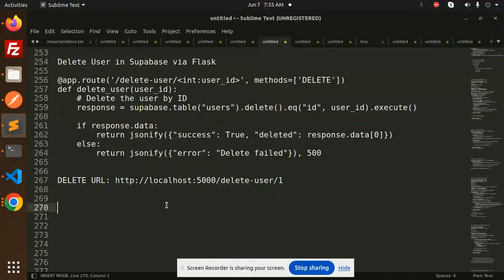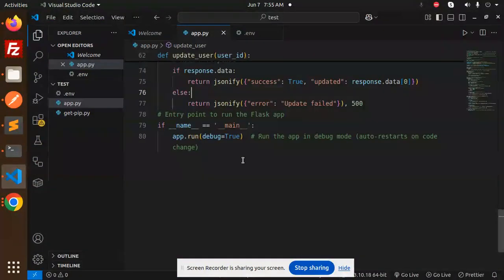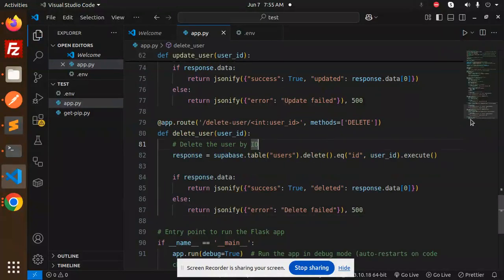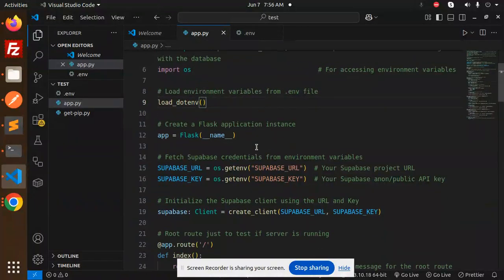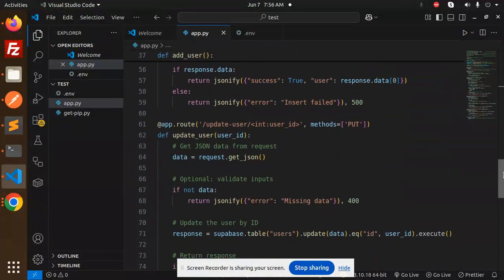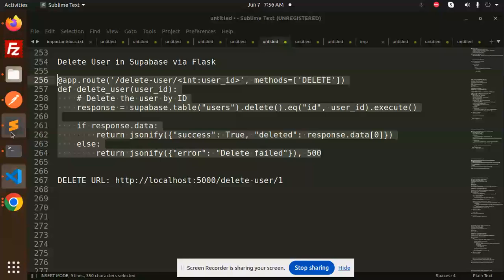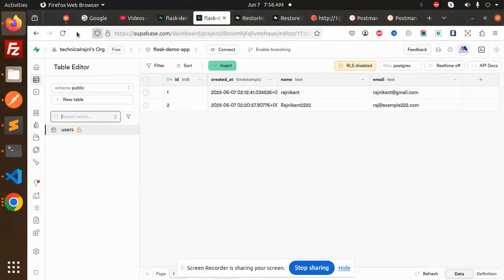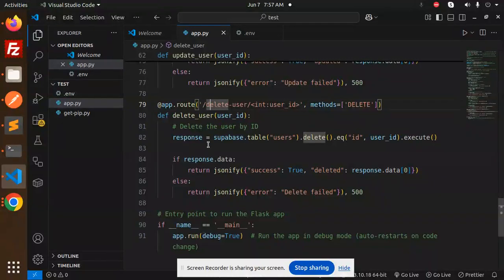🗑️ Delete Users from Supabase with Flask API 🐍⚠️ Full Guide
Learn how to safely delete users from your Supabase PostgreSQL database using Flask and Python 🐍. Whether you're managing an admin panel or cleaning up your data, this tutorial covers it all!

✅ Connect Flask to Supabase
✅ Perform secure delete operations 🔐
✅ Handle user ID validation and error handling ⚠️
✅ Use .env for API key protection

This guide is perfect for beginners and full-stack devs building real-world backend systems 💻. Clean code, full explanation, and modern tools — all in one video! 🚀

📦 What You’ll Use:

    Flask (Python)

    Supabase Python Client

    PostgreSQL (via Supabase)

    dotenv for configuration

🗑️ Delete User in Supabase Using Flask in 5 Mins 🕒

⚠️ Flask API to Remove Users from Supabase DB 🔐

🐍 Supabase + Flask: Delete Records the Right Way 💣

💻 Delete User in PostgreSQL via Flask + Supabase

🧹 Clean Up Supabase Database with Flask API

🔧 How to Remove Users from Supabase Using Python Flask

🔥 Supabase + Flask Delete Tutorial (Step-by-Step)

📦 Flask to Supabase Delete User Operation Explained

🚀 Build a Flask API to Delete Supabase Users

📉 Supabase Record Deletion with Flask Made Easy

🧑‍💻 Securely Delete Users in Supabase with Flask API

⚙️ Flask Supabase CRUD Series: Delete Operation Tutorial

Nest